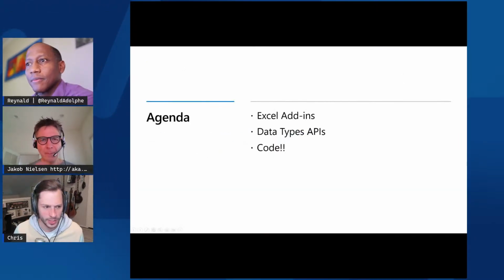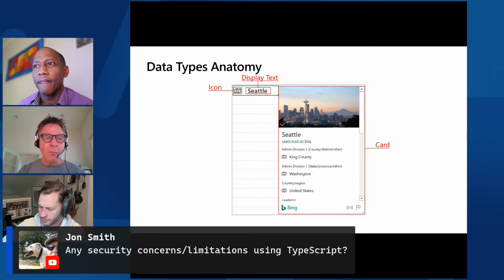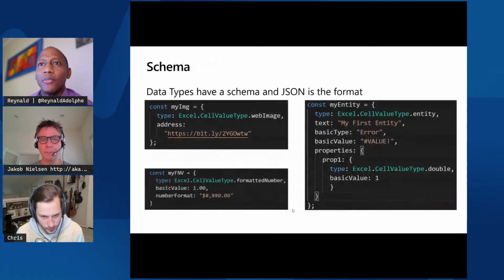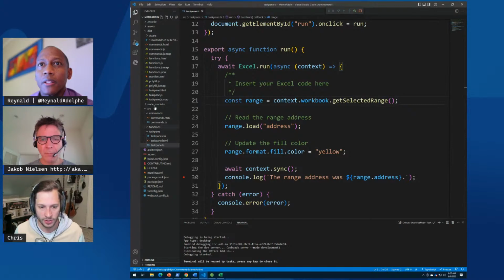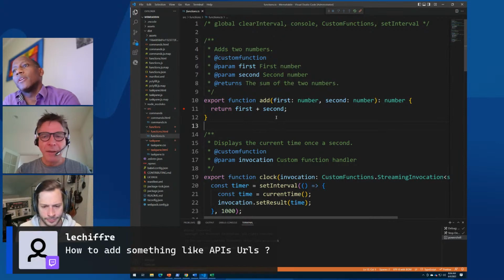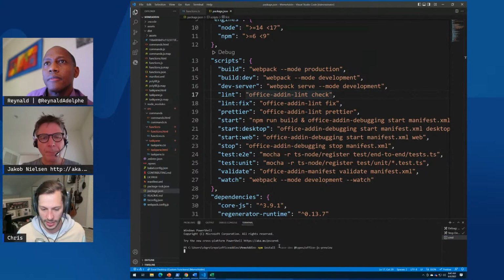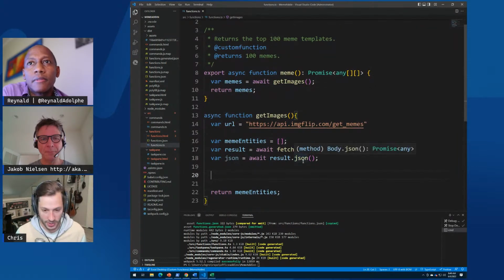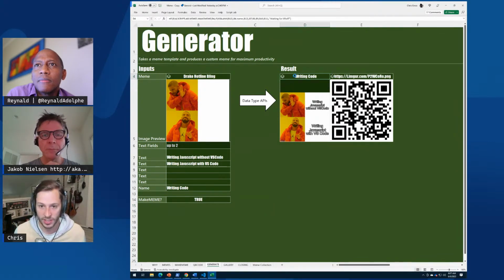Excel Add-in Development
Come learn about how easy it is to develop an Excel Add-in and make use of some of the cool new APIs available. In today's stream, we will connect Excel to a live service and create custom functions to make this data accessible in Excel.

Chapters:
00:00 VS Code Livestream begins
00:27 Welcome
02:46 What we're talking about today
04:45 Excel Add-ins, Data Types APIs and Code
08:09 Add-in basics
10:02 Data Types
14:07 Data Types Feature Integration
15:38 Data Types APIs
16:02 Composable Building Blocks
17:47 Increasing Developer Velocity
19:04 New Values API
20:48 Demo - Meme Generator - an Excel Add-in
42:04 Excel JavaScript preview APIs
55:38 Generating memes in Excel